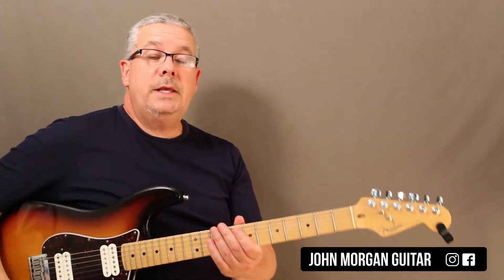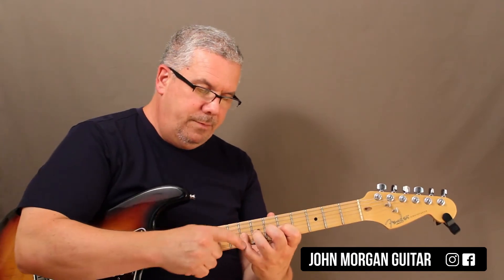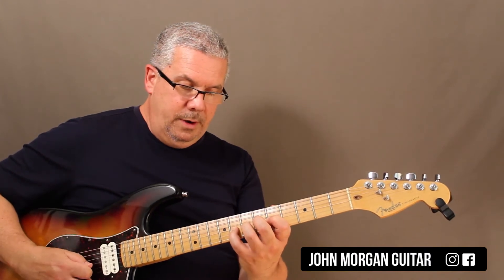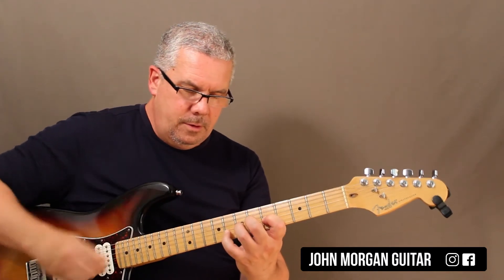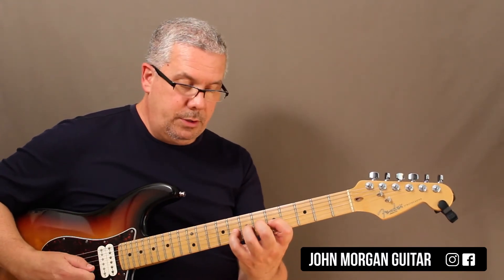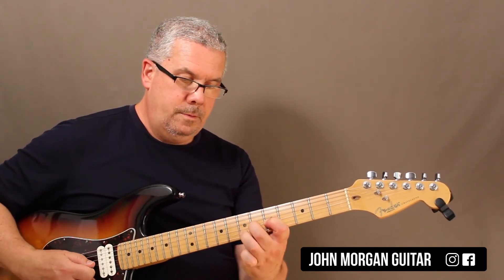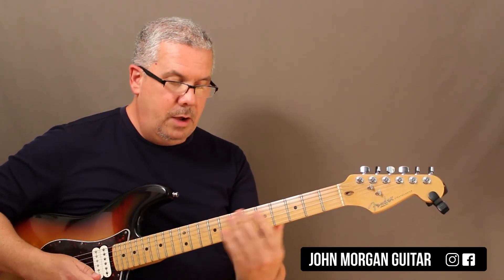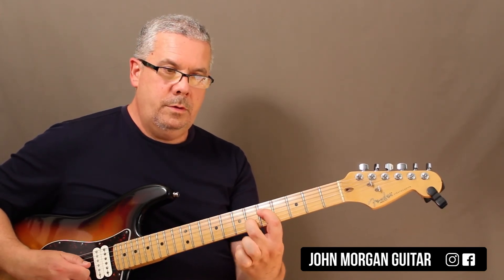Technique: Pull Offs